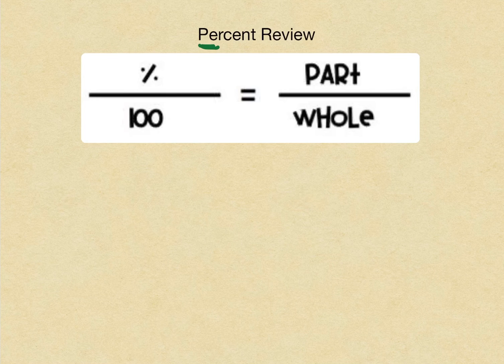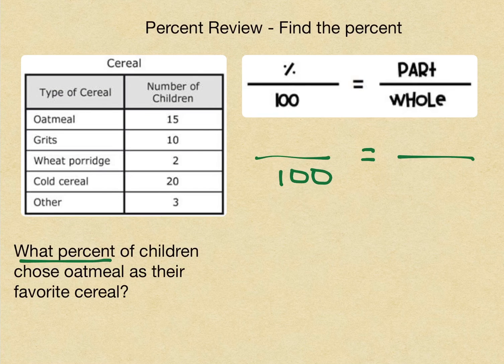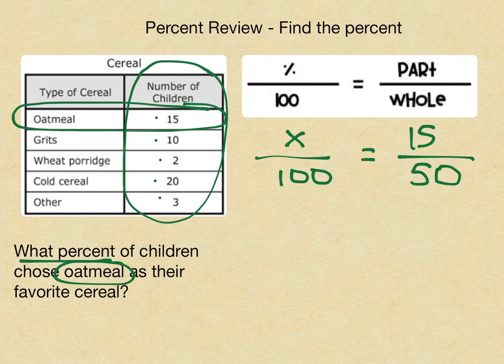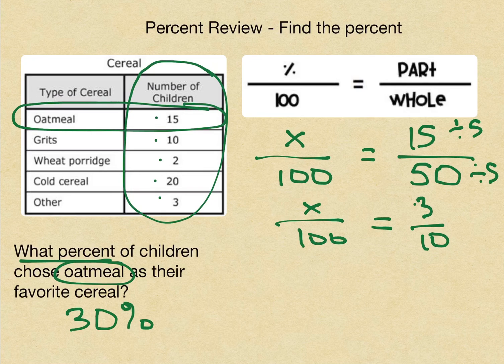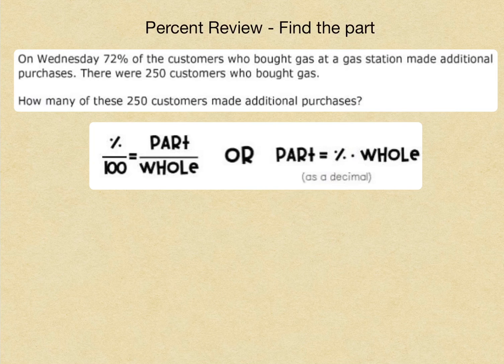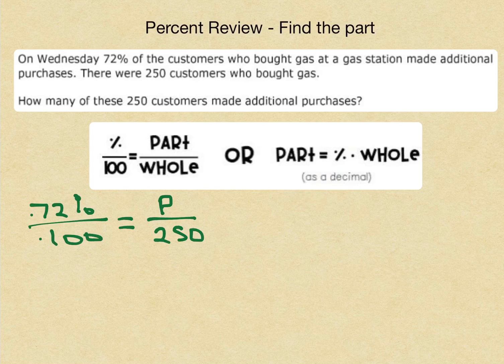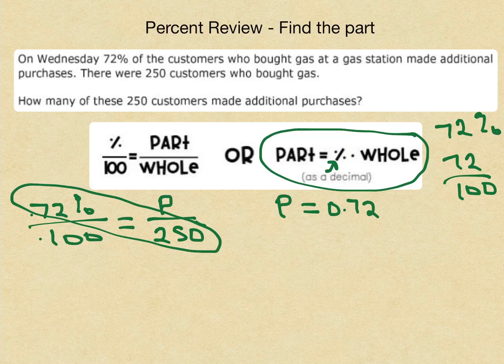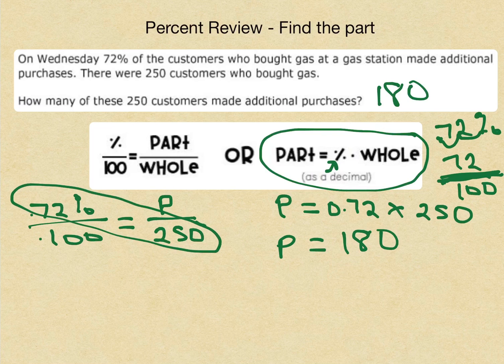Percent Review Video